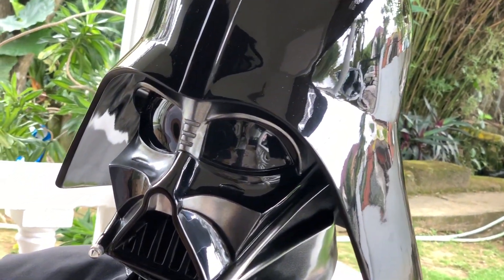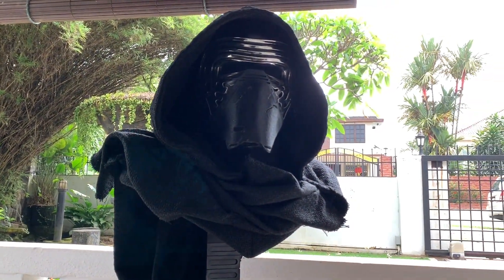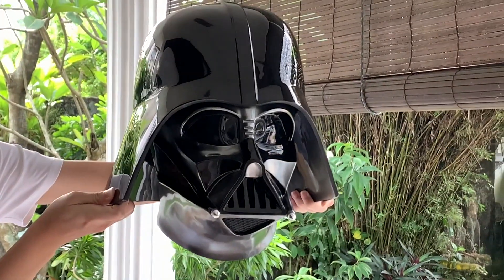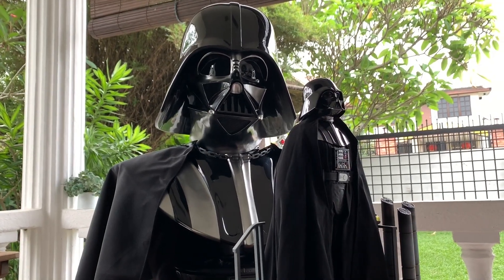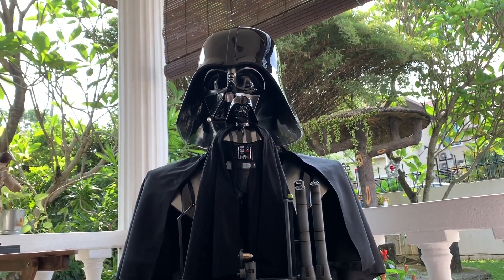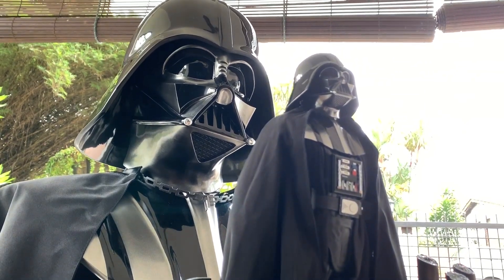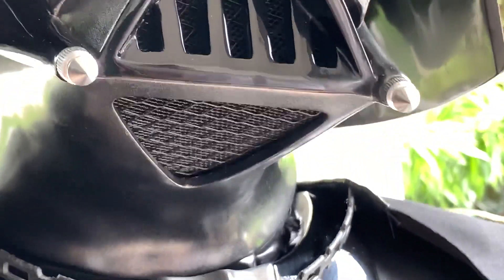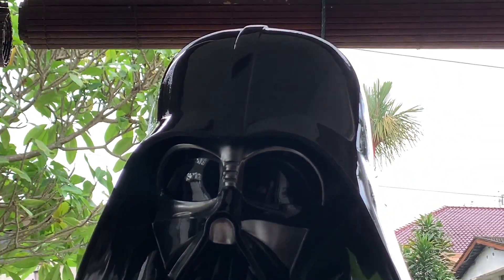Kylo Ren vs Darth Vader Real Life Size Bust STAR WARS Review & Unboxing HOT TOYS SIDESHOW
A video review for Star Wars Kylo Ren & Darth Vader Life Size Busts from Sideshow Collectibles.

Featuring Hot Toys figures of Anakin Skywalker, Obi Wan Kenobi, Luke Skywalker, Darth Vader, Kylo Ren, and Rey.